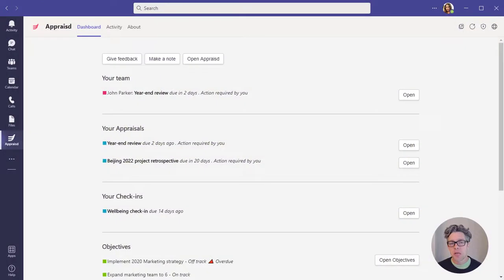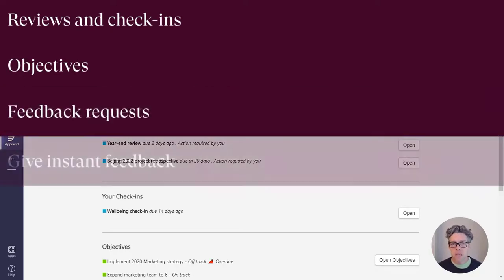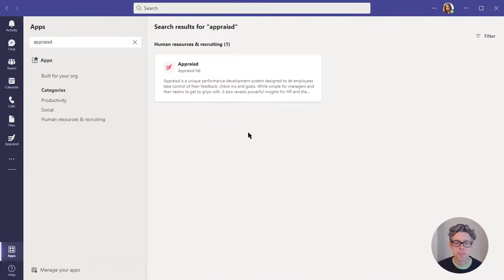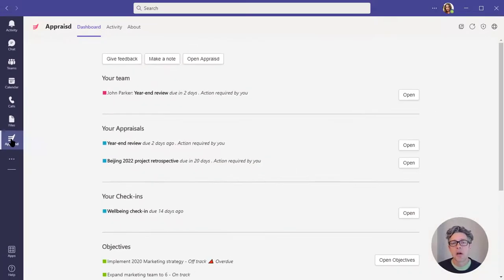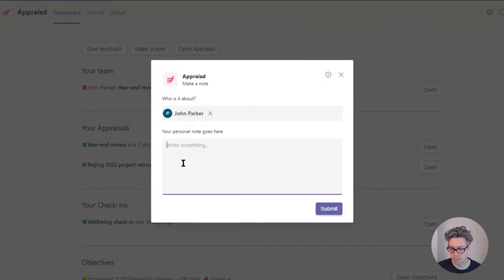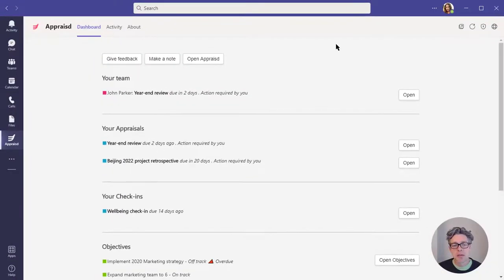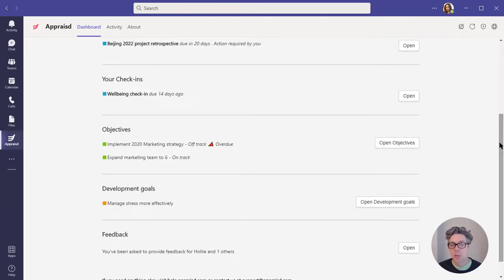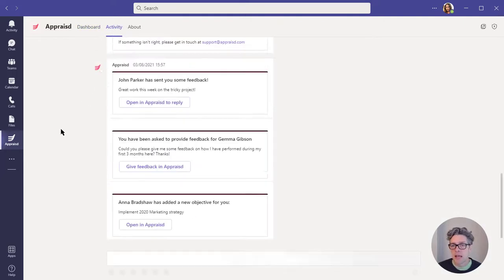Appraisd app for Microsoft Teams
Here's a walkthrough of how to install the Appraisd app for Microsoft Teams and what it can do for you